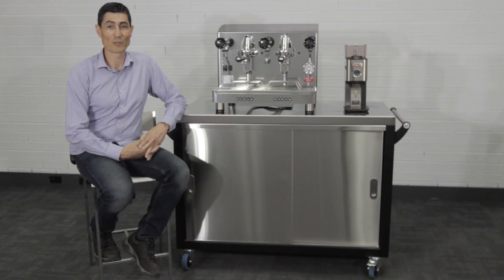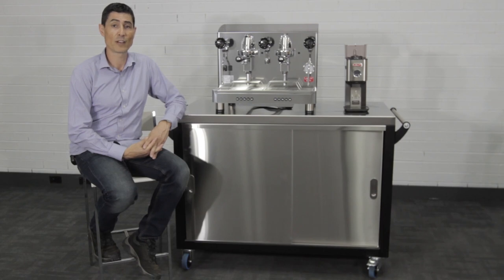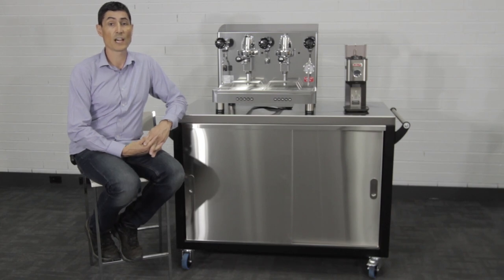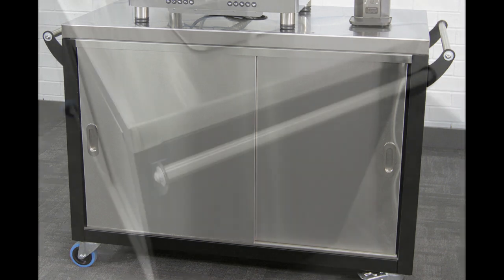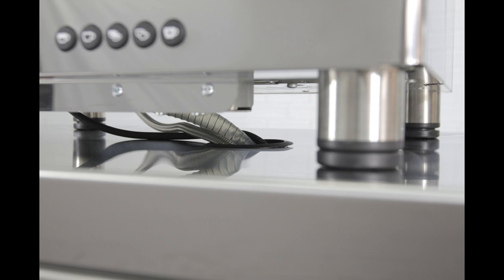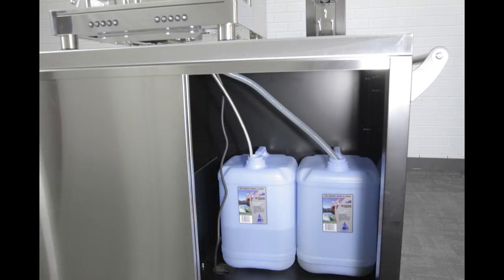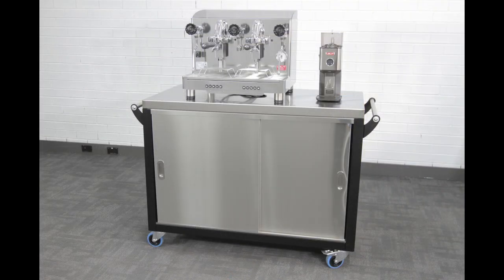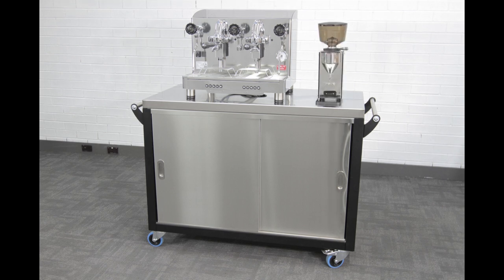Coffee Cart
A quick look at a coffee cart suitable for events, functions and anywhere a mobile coffee solution is required.